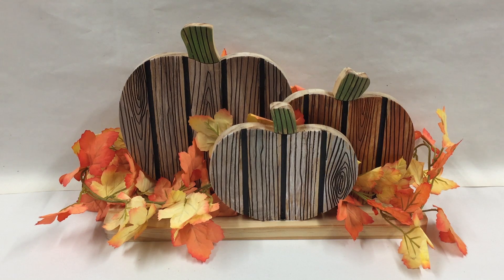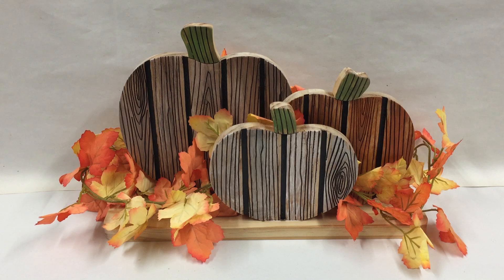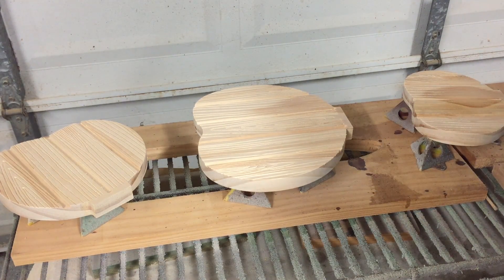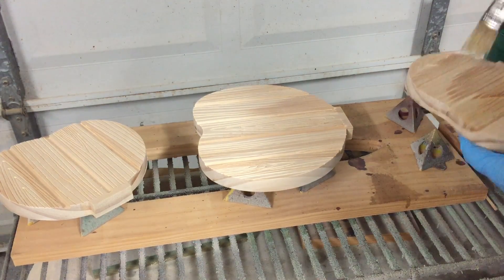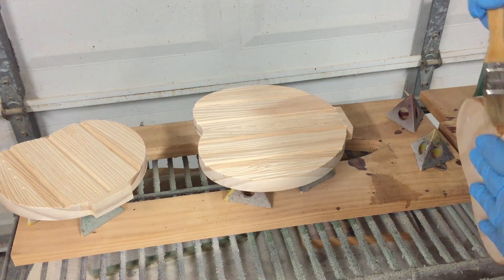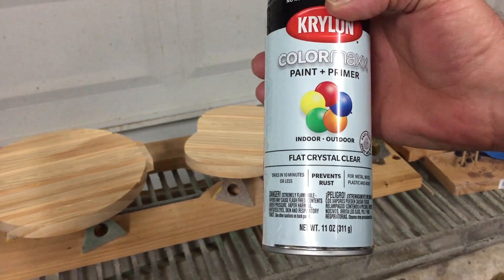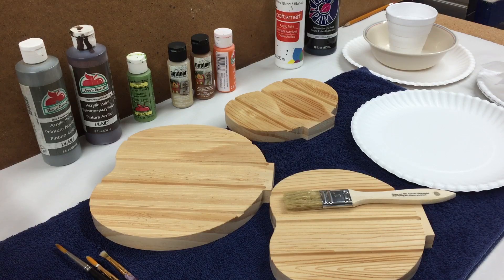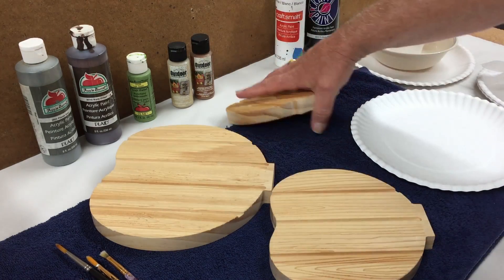Making Pumpkin Patch Decor | Michael Tyler's FREE Project of the Month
Here’s a quick Autumn-themed project you can create over a weekend! This project was inspired by larger versions of rustic “slat-style” pumpkin arrangements made for porch display. I used Vectric VCarve to create a smaller version suitable for shelf, mantle or table display, just for you!